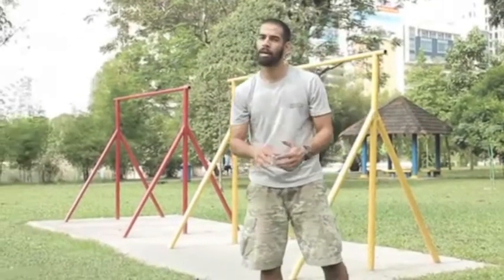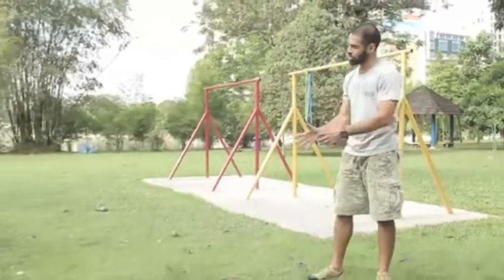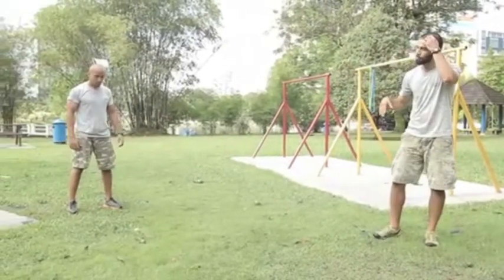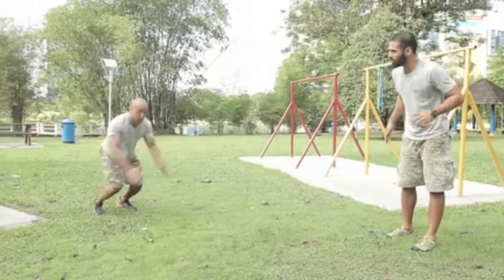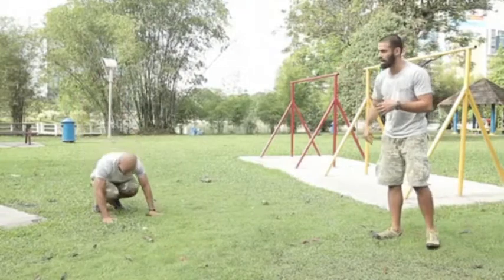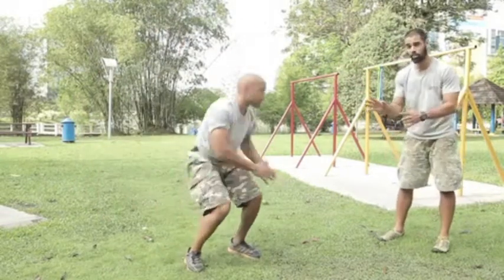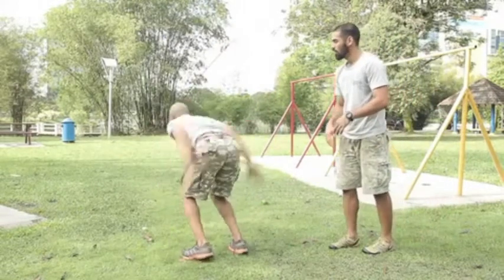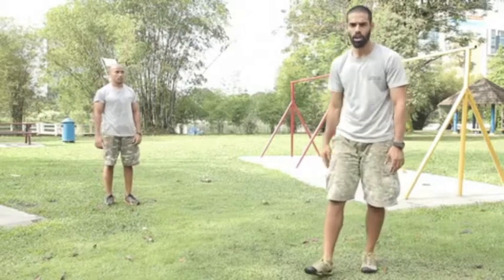Viper Training Broad Jump Burpees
Asia's Biggest Obstacle Event